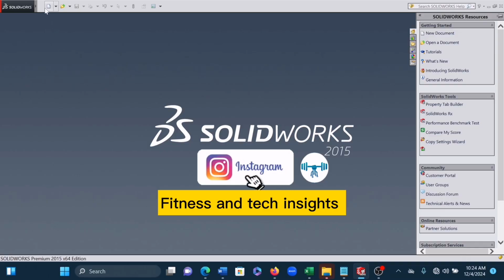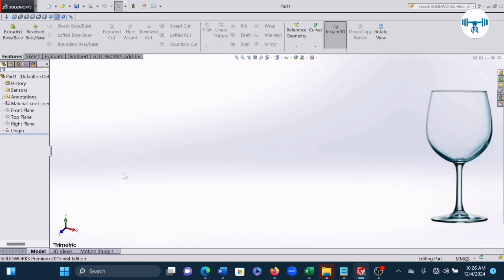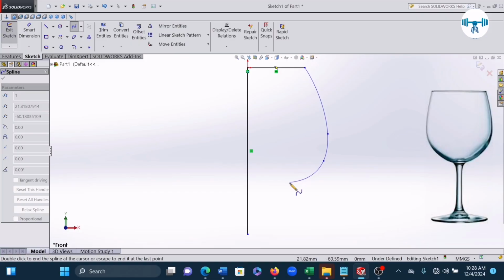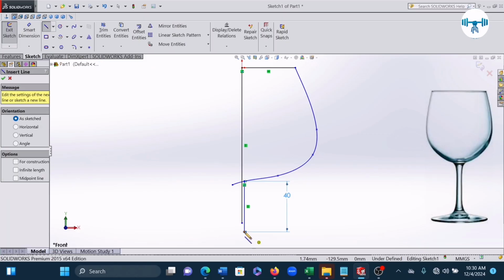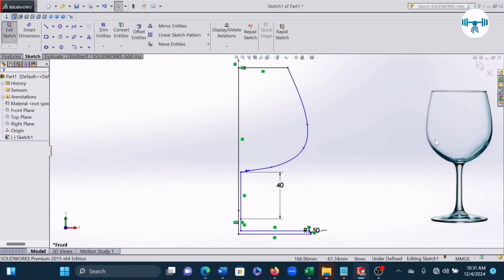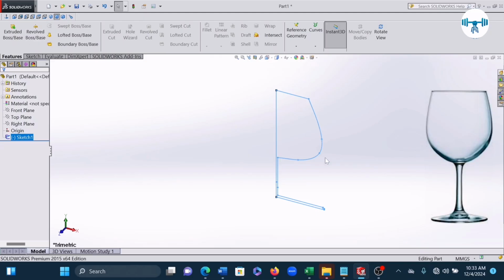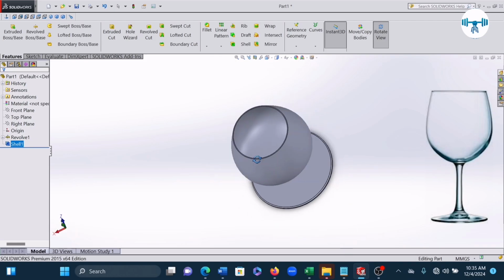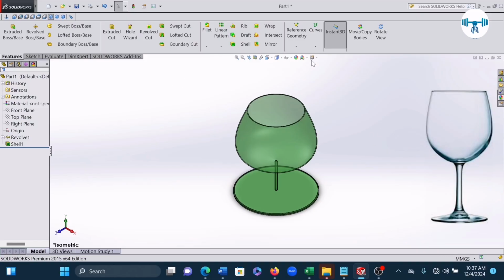Solidworks lesson 3: 3D Modeling using the Revolved Boss/Base tool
How to draw a wine glass using the revolved Boss/Base tool